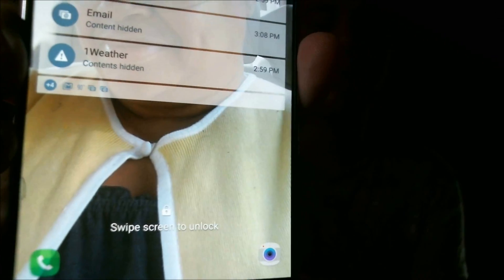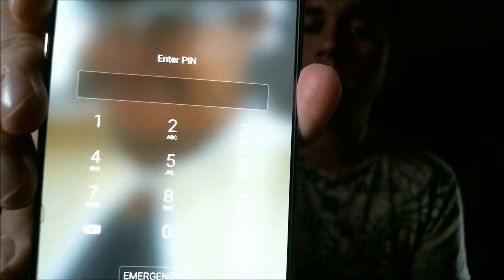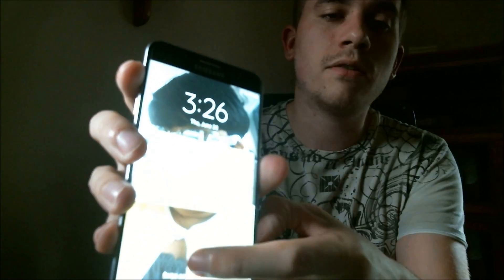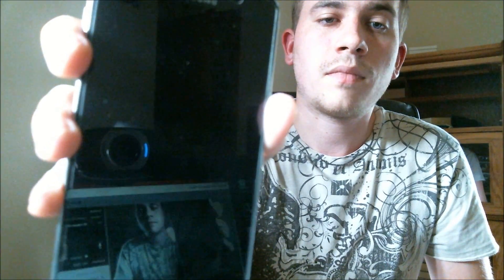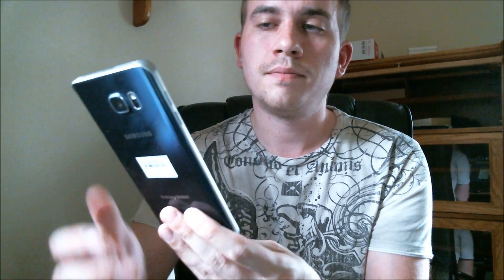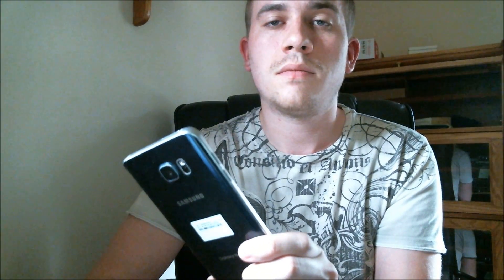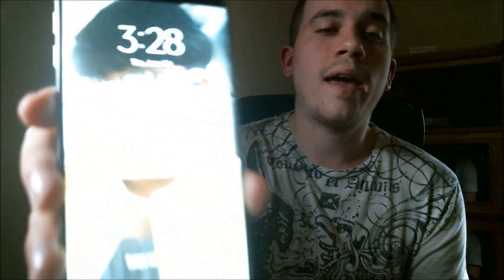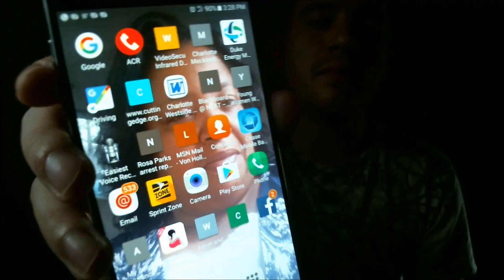Disable Bypass Remove Screen Lock Code Without Deleting Data On Samsung Devices!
Video showing a screen lock successfully being bypassed on a Sprint Samsung Galaxy Note 5. Whether it's a PIN, a pattern, a password, or a fingerprint, there is a way to bypass the screen lock on many different Samsung devices if you've accidentally locked yourself out - without deleting any of the data on the phone!